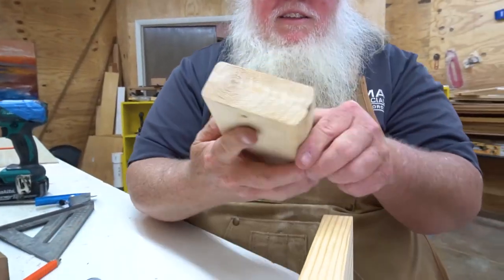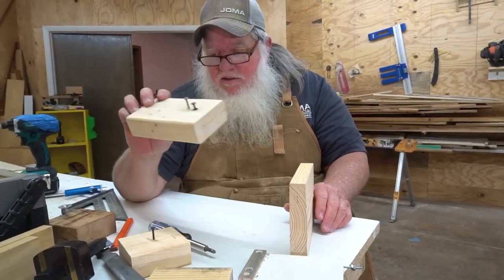Make your own tools: A PSA from Scott - 3 tools from a piece of wood and a screw - Mac & Scott Show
Scott wants to talk. It's not just an idea, but a state of mind. Looking around your shop to solve a simple problem is a sensation that drives us handy types. Here are three easy and simple tools you can make with a piece of wood and a screw. This concept can broaden your ability to use your materials and tools cleverly to solve problems, and if you're anything like scott, it just makes you feel good.

Theme Music: Original Mac & Scott Theme by Scott Spillane.
 End music: Advent Chamber Orchestra - Albinoni - Concerto for 2 Oboes in F Major Op9 no3, 3 Allegro

JOMA Construction
344 Moose Club Drive
Athens GA 30606

Support Local!